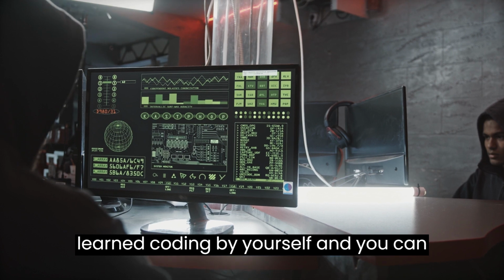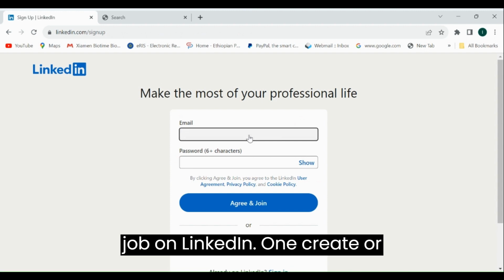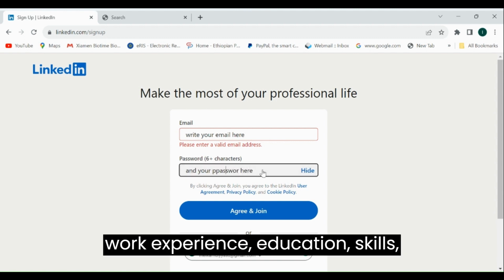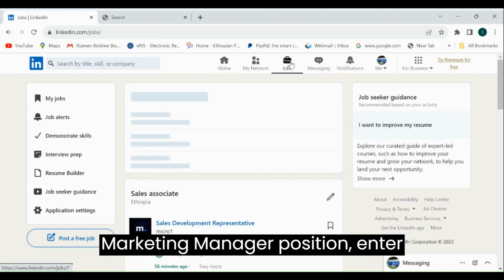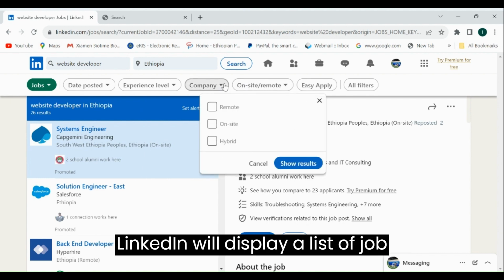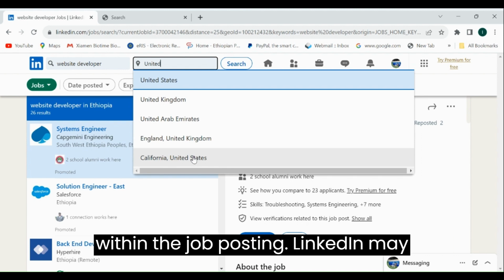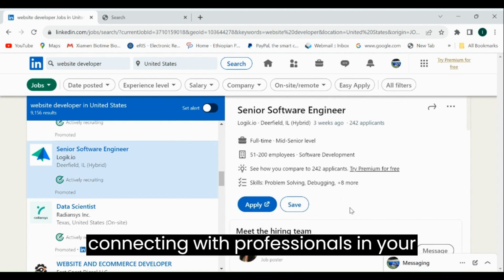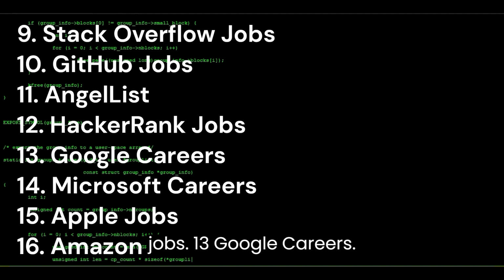20 job search sites - indeed job search and others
There are 20 job search site, the best site is called linkedin, I will show you the steps how to sign up and search, save an alert and all of it
LinkedIn is one of the best among 20 lists,
- Please note that you have meet all criteria to get the job,
- You have to work hard to become entrepreneur, searching cannot change your life forever.

I will explain the following and other 10 additional platforms
1. LinkedIn
2. Indeed
3. Glassdoor
4. Dice
5. Monster
6. CareerBuilder
7. SimplyHired
8. ZipRecruiter
9. Stack Overflow Jobs
10. GitHub Jobs

CHAPTERS
00:00 Intro
00:15 LinkedIn Job Search
00:34 Ten steps to search job on LinkedIn
01:03 How to search on LinkedIn
03:45 All 20 platforms where you can search a job
04:39 Thank you